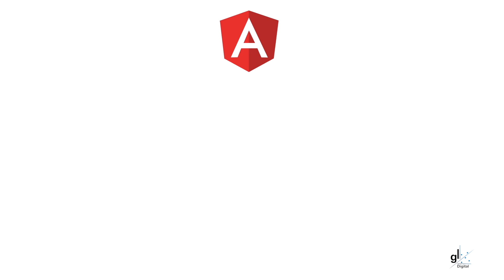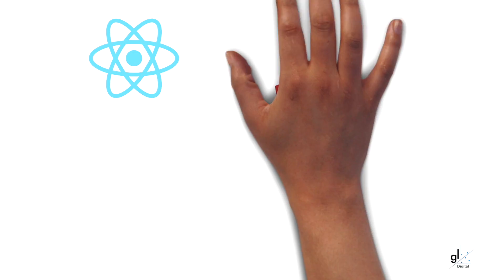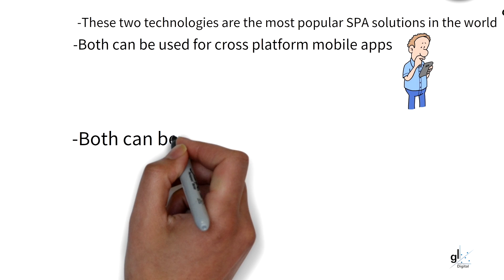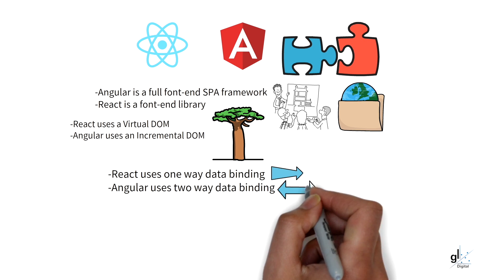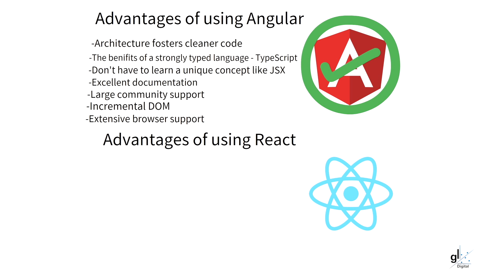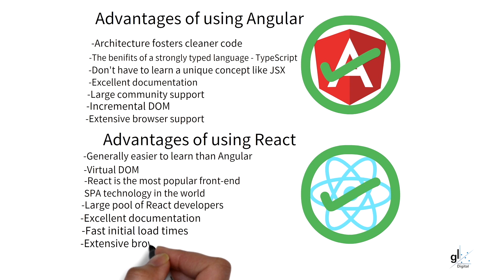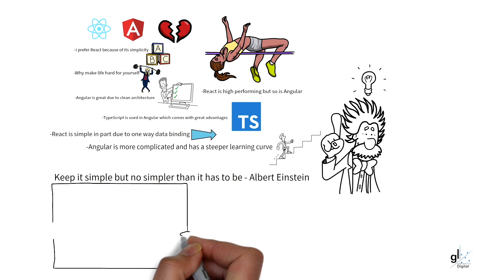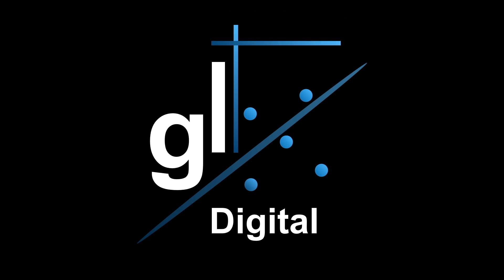Is React Better than Angular?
In this video we compare two great technologies, React and Angular, which are used primarily for the creation of SPA applications - Single Page Applications.

00:00:00 - Introduction
00:01:46 - A brief overview of Angular
00:03:49 - A brief overview of React
00:05:10 - The similarities between Angular and React
00:07:30 - The differences between Angular and React
00:10:39 - Advantages of Angular
00:12:37 - Advantages of React
00:14:01 - Should we choose Angular or React?
00:15:48 - Conclusion

🪙 BitCoin
 12JZYMiRq5YRDN5R5zuyYt7jMN8eTpkgns